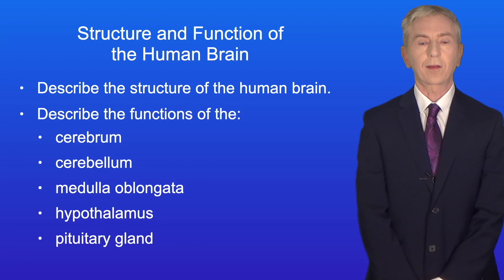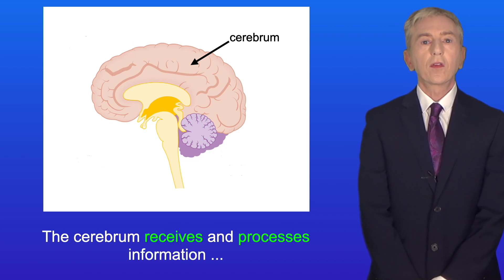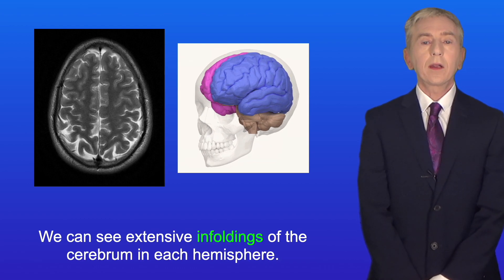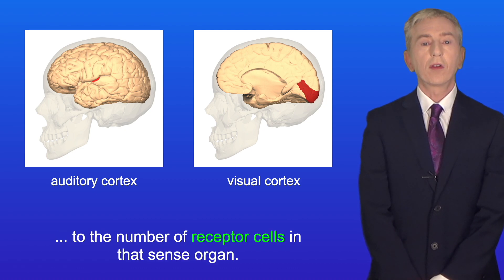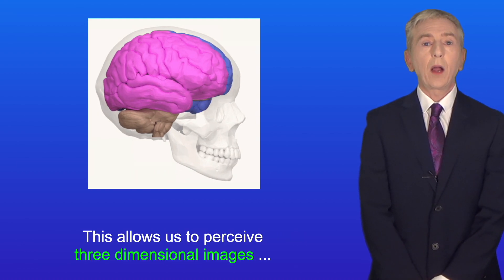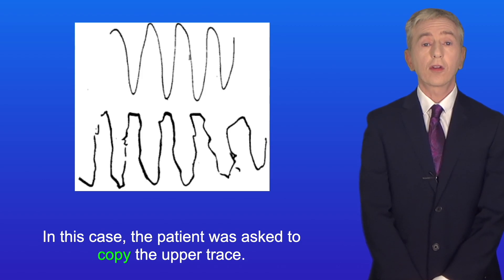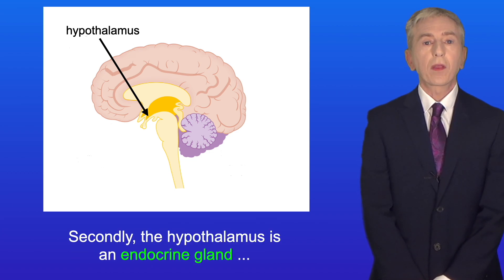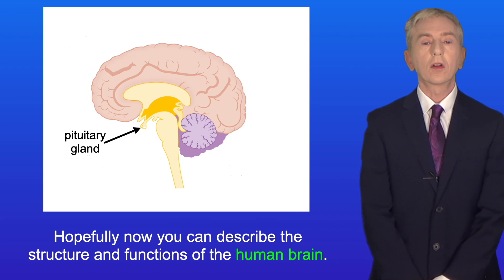A Level Biology Revision (Year 13) "The Human Brain"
In this video, we look at the human brain. We explore the structure of the human brain and then the functions of the different parts. This includes the cerebrum (and cerebral cortex), the cerebellum, the medulla oblongata, the hypothalamus and the pituitary gland.

Henry Vandyke Carter, Public domain, via Wikimedia Commons
Auditory cortex

Figure 67of the book "Cerebellar functions" by André Thomas
uploaded by Looie496; original artist unknown